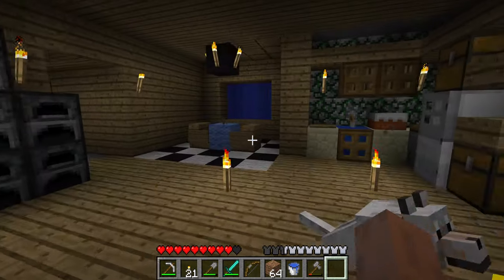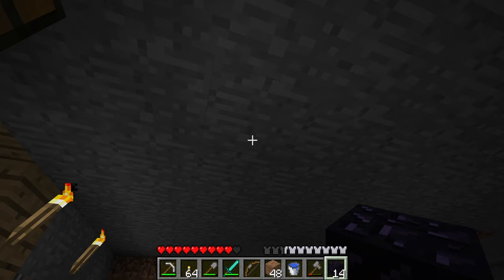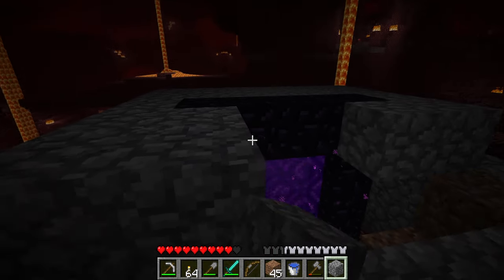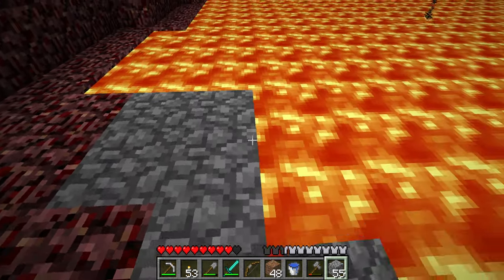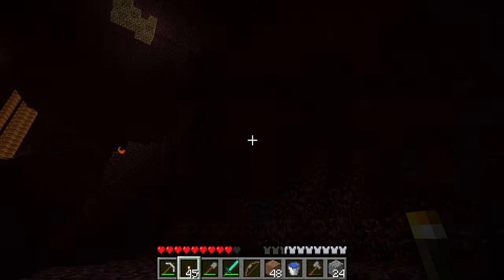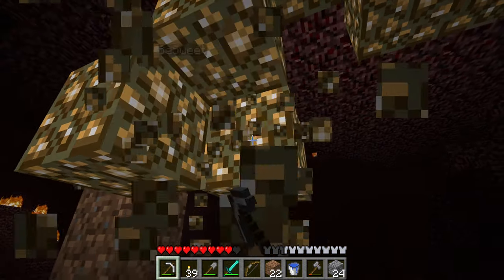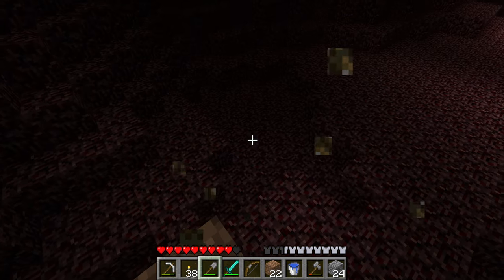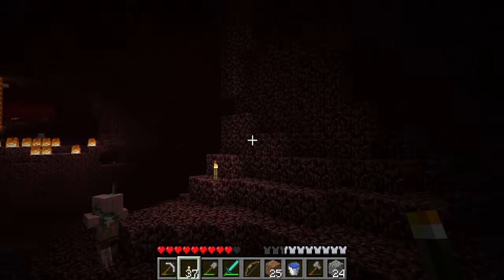Let's Play Minecraft Beta 1.7.3 w/ ChocoBeSweet | Part 40